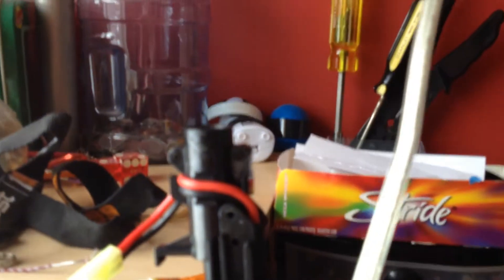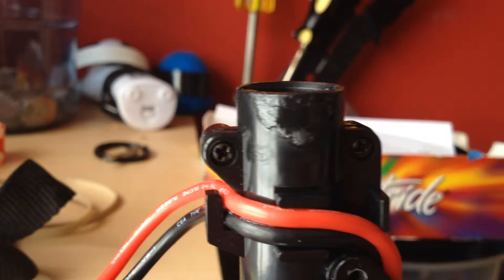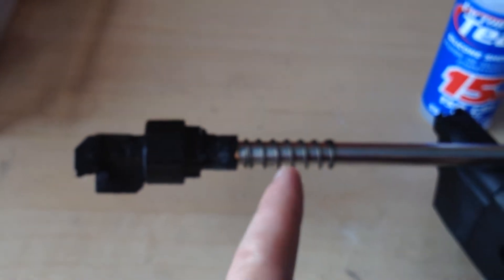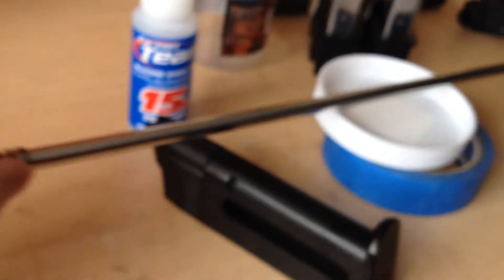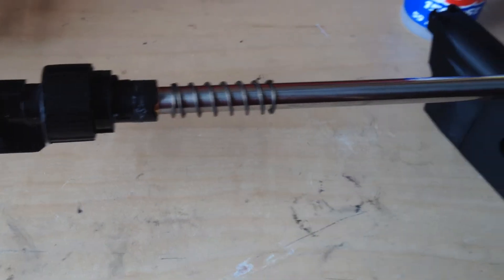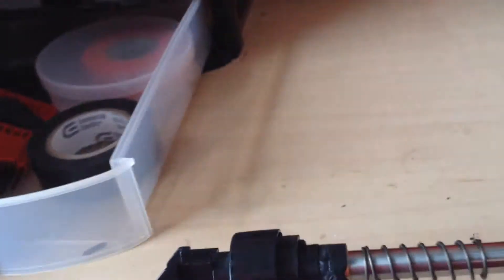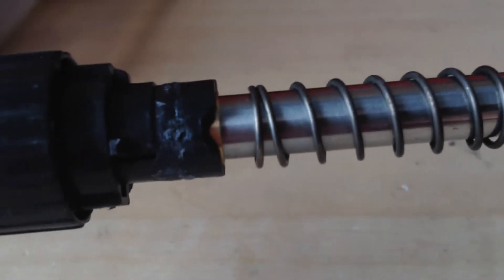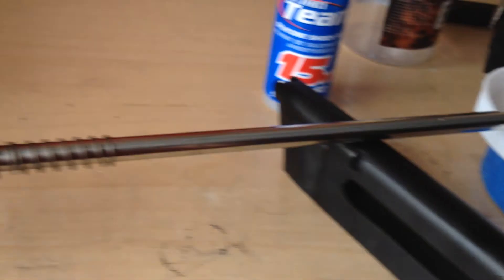Airsoft G36 Barrel Issues!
A small rant about the plastic outer barrels in airsoft G36's